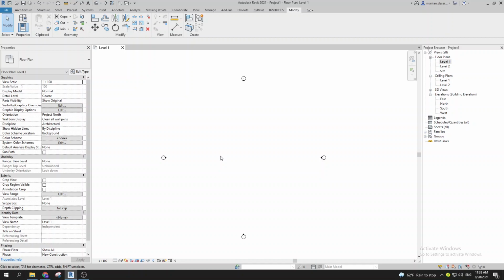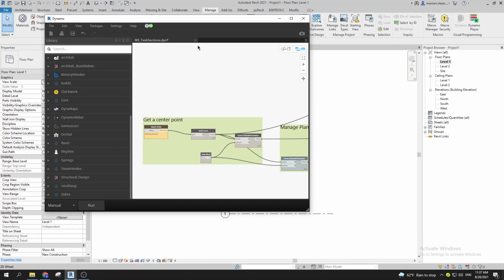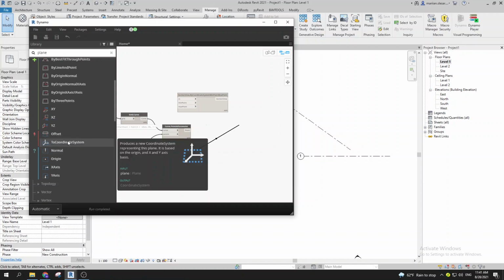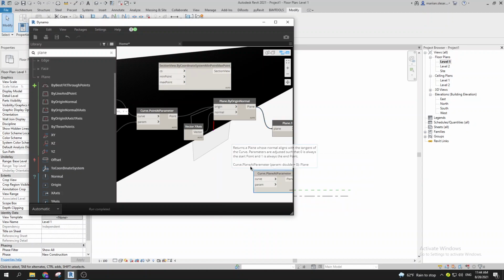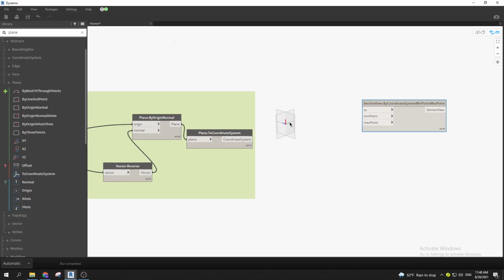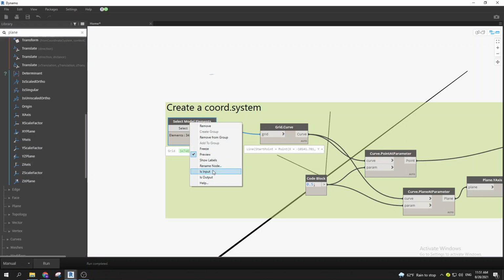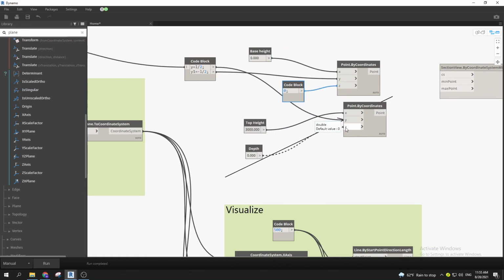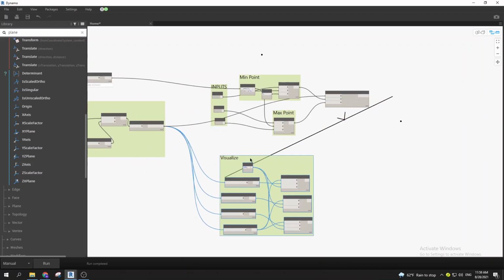Create Section views that follow any angle with Dynamo || Dynamo Tutorial for beginners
Learn how create views in Dynamo. I will show you how to automate boring tasks in Revit using Dynamo. We will create a script that will generate sections based on grids, you will have full control of the height , depth and length of the section. I will explain everything thoroughly so even this complex topic will be easy to understand for beginners.